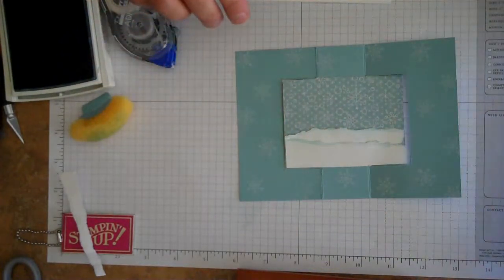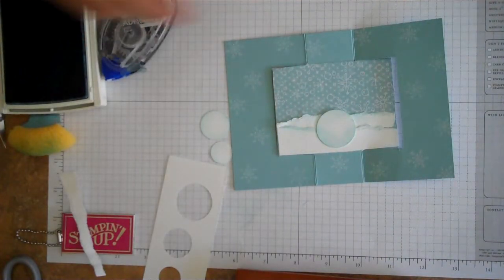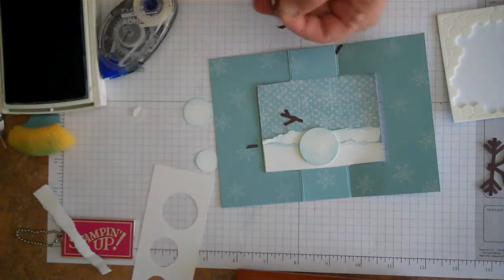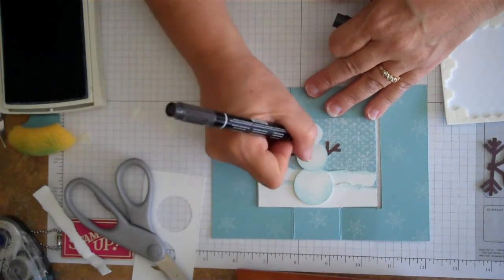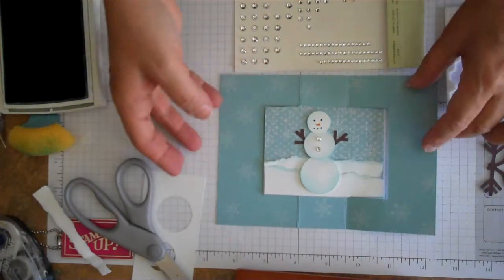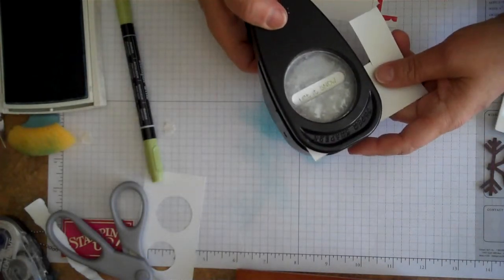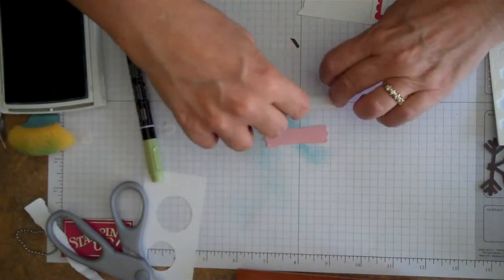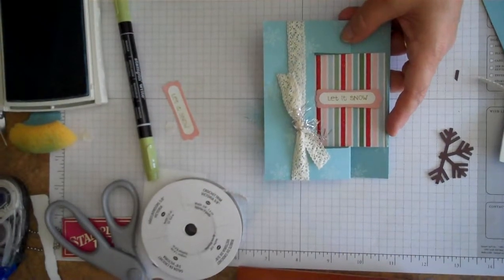Christmas Flip Card Part 3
How to make a flip flop card for Christmas